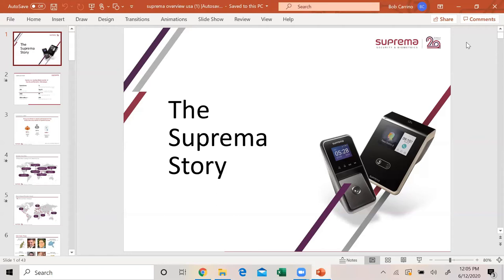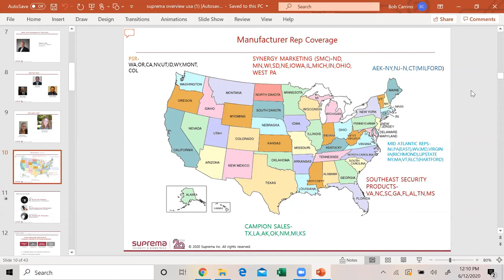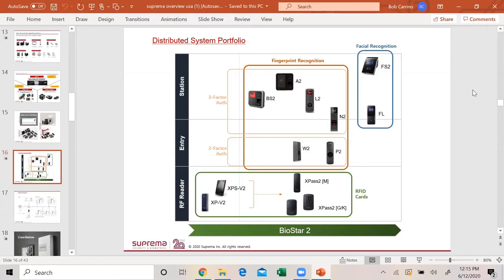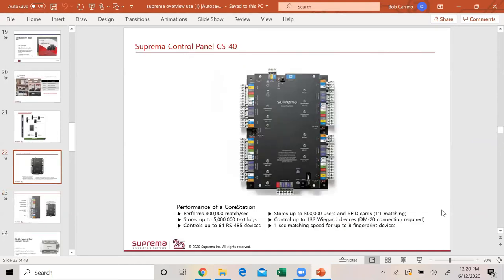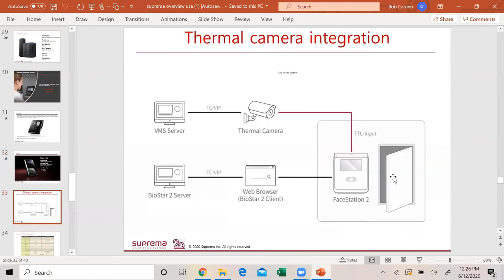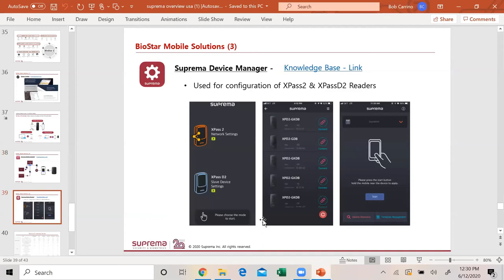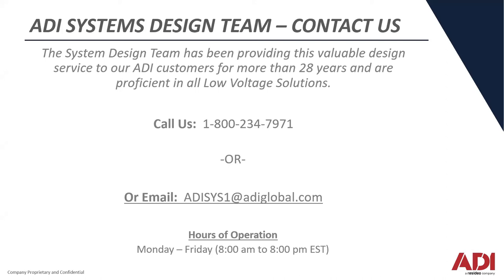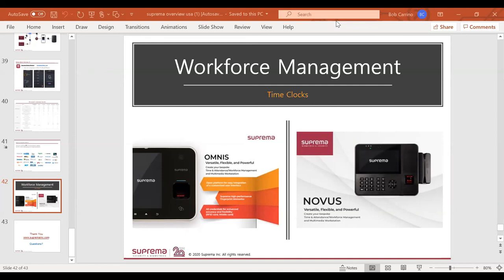20 Years of Innovation in Biometrics and Security | Webinar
Suprema Inc. will teach you about best-in-class access control and biometric devices. This webinar will include contactless face readers, fingerprint readers as well as full access control solutions. You will learn about the perfect solution for every access control requirement.